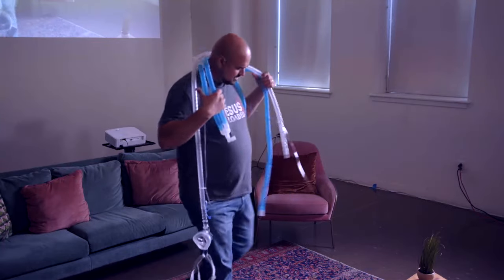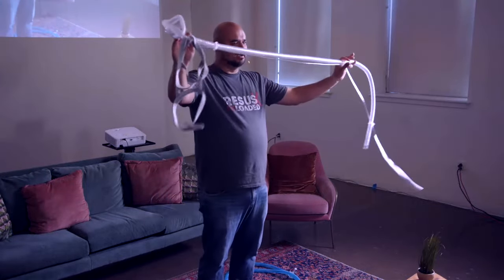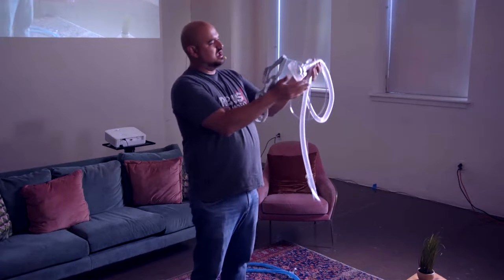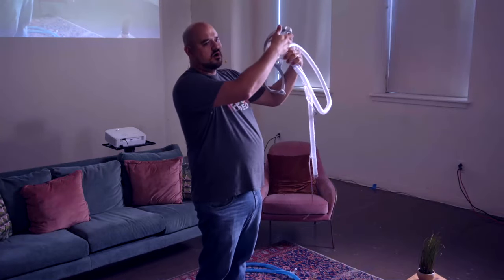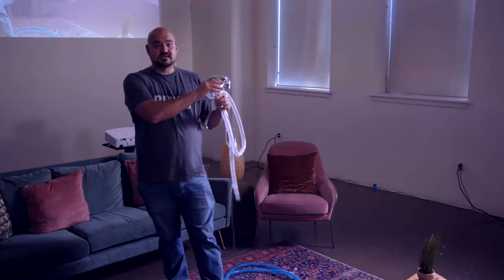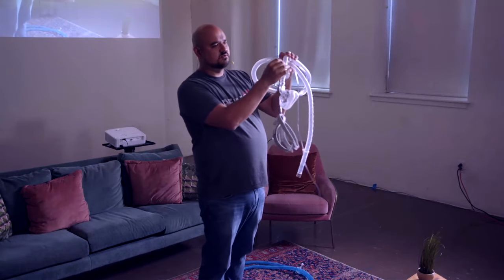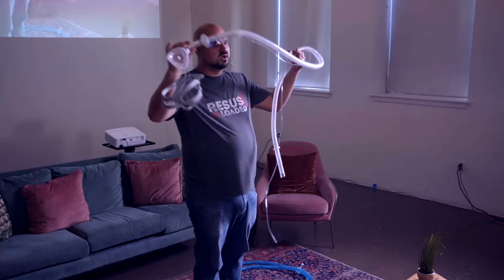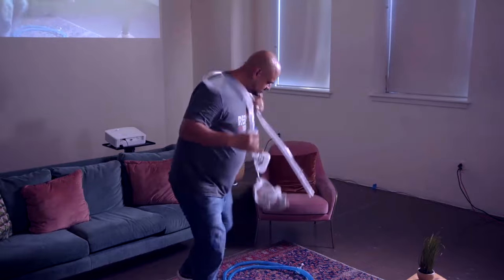Letting Your Patients Exhale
Dr. Steven Haywood emphasizes the critical importance of ensuring patients can properly exhale when using non-invasive ventilation (NIV) systems in this lecture from ResusX:Reset (see link below for more lectures).

He explains that modern NIV setups often have a single limb circuit, necessitating an exhalation port to prevent mechanical and physiological dead space, which could otherwise lead to patient discomfort and danger.

Haywood discusses the evolution of mask designs, particularly how vented masks became essential for respiratory conditions but posed challenges during the COVID-19 pandemic, leading to a switch back to non-vented masks with exhalation ports and filters. He underscores the physician's responsibility to ensure the correct use of equipment to avoid patient harm.

00:00 Introduction to Patient Exhalation
00:42 The Importance of Exhalation
01:08 Non-Invasive Ventilation Circuits
02:09 Vented vs. Non-Vented Masks
02:45 COVID-19 Impact on Ventilation
03:29 Ensuring Proper Exhalation
04:31 Conclusion